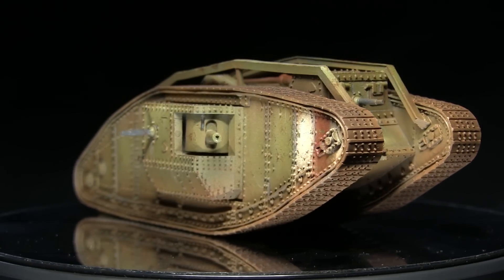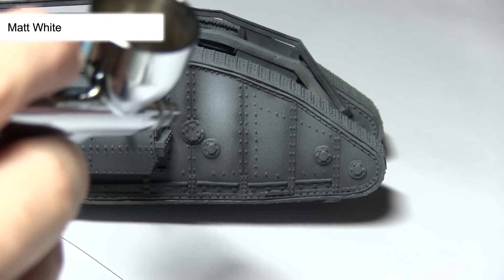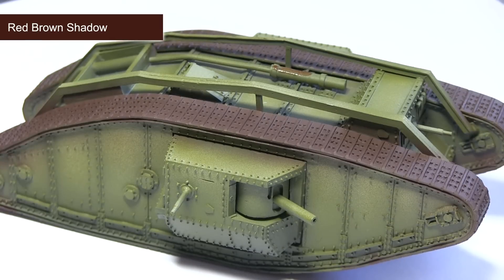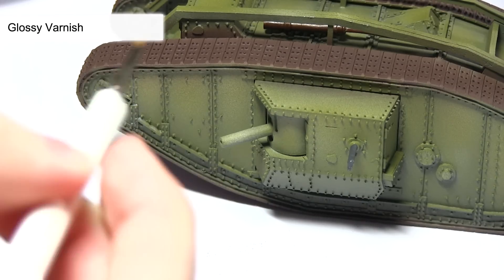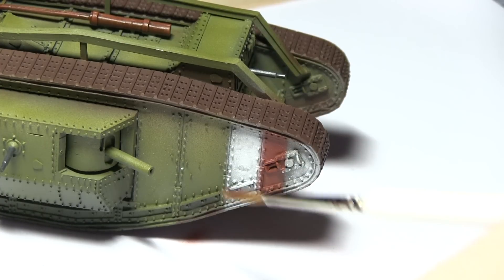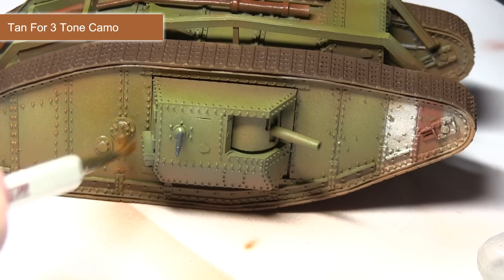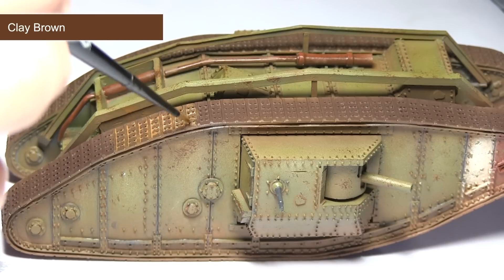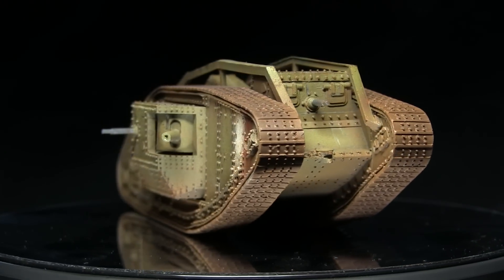Airbrush Tutorial: How To Paint A Bolt Action WW1 Tank Mark IV (Male)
In this tutorial I show you how to a Tank Mark IV from Bolt Action using the Ammo (by Mig Jimenez) Range of Paints to do so.

Paints are listed below:
One Shot Primer - Grey
Grey Base
Matt White
Warm Sand Yellow
Brown Soil
Red Brown Shadow
Red Brown Base
Clay Brown
Stone Grey
Rotbraun
Moss Green
Chipping Fluid - Scratches
Glossy Varnish
Tan for 3 Tone Camo